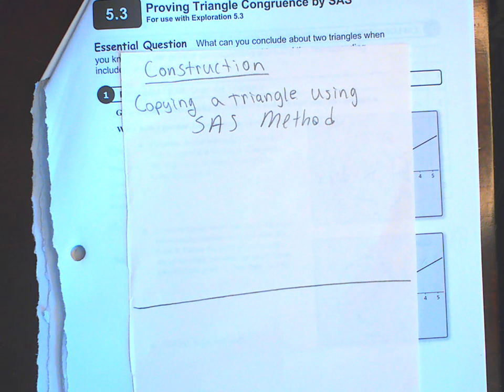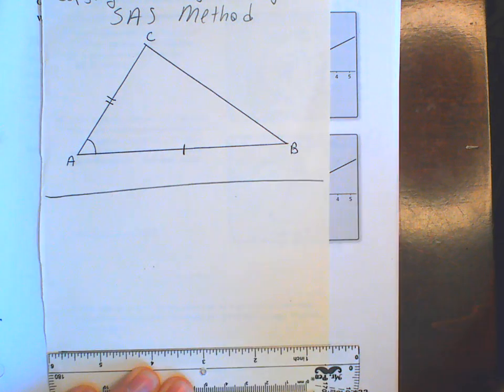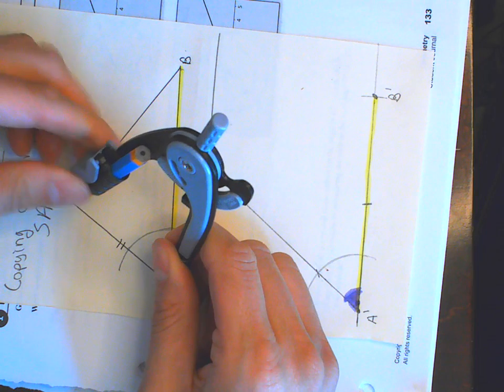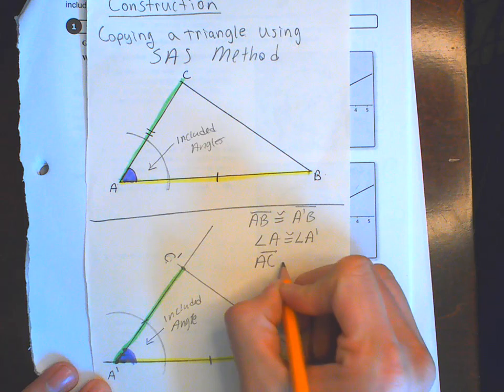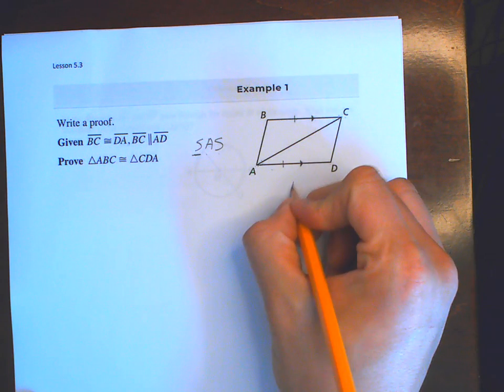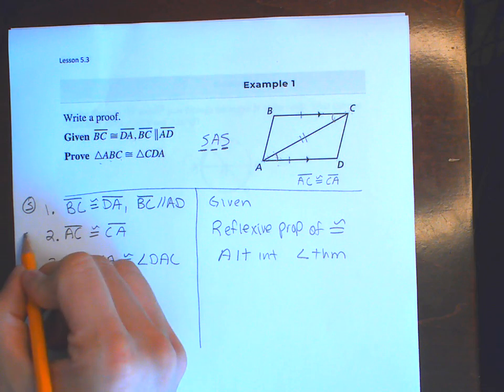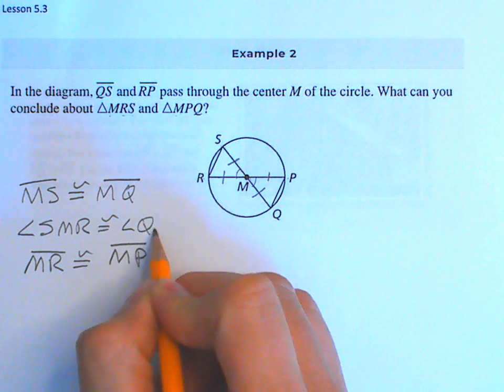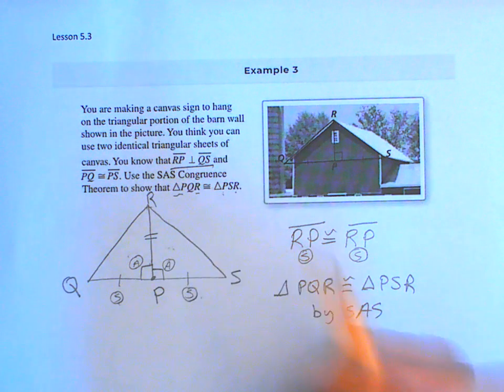Lesson 5-3 Proving Triangle Congruence by SAS